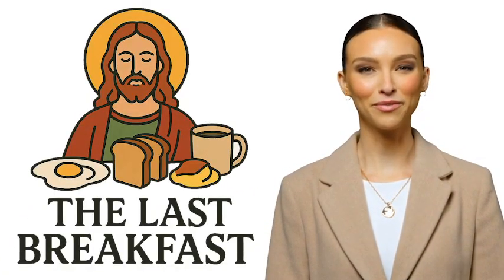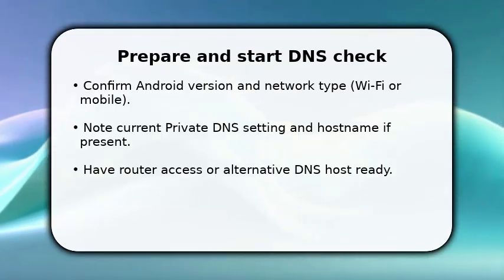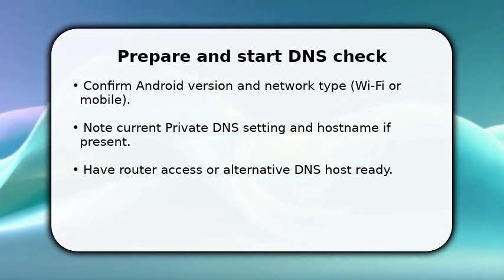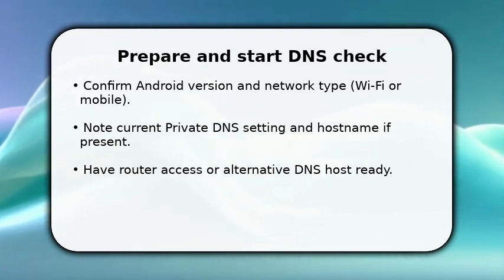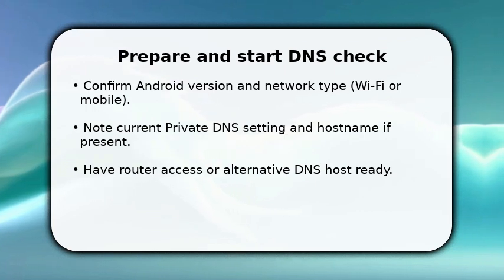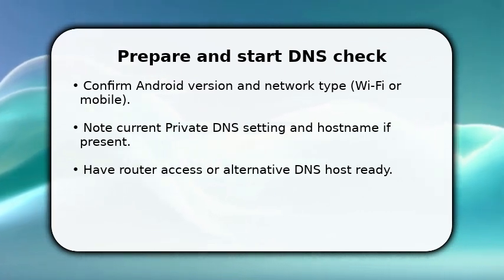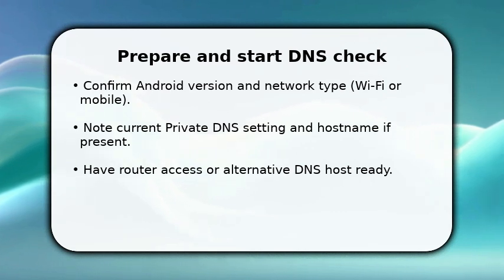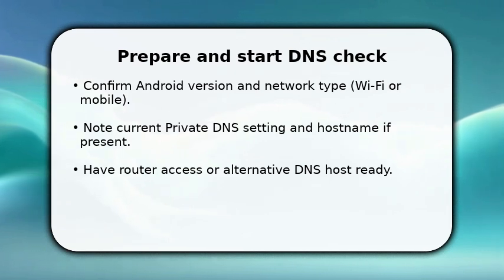How to Fix Private Dns Server Cannot Be Accessed Issue on Android - Easy Guide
How to Fix Private Dns Server Cannot Be Accessed Issue on Android - Easy Guide | 🔒 Surfshark VPN Deal — Stay private and secure. $1.99/mo + 3 Months Free ▸

This video provides a step-bythy guide to troubleshooting and resolving the issue when an Android device cannot access its private DNS server. Learn how to diagnose common problems, adjust settings for optimal performance, and ensure your network connectivity is functioning correctly.

Android, private DNS Server Issue, Troubleshoot Network Connectivity, DNS Settings on Android, Network Configuration Guide, Resolve Private DNS Access Problem, Mobile Device Troubleshooting, Connect to Wi-Fi with Custom DNS, Adjusting Mobile DNS Options, Android Privacy and Security Tips